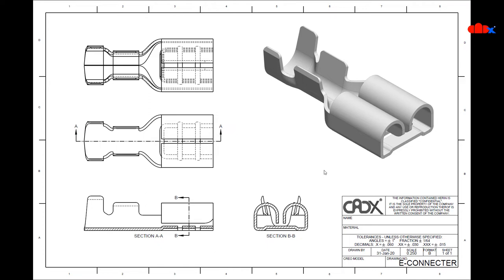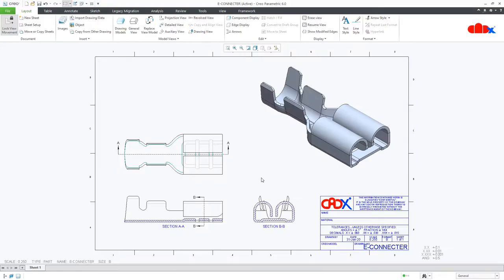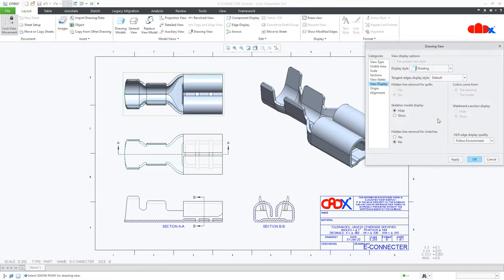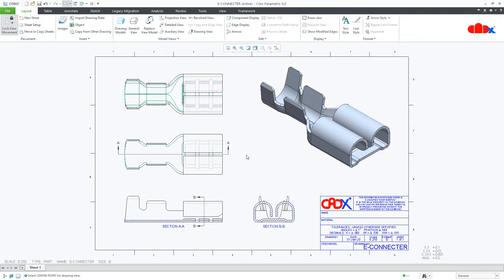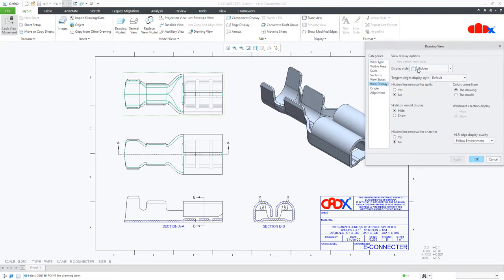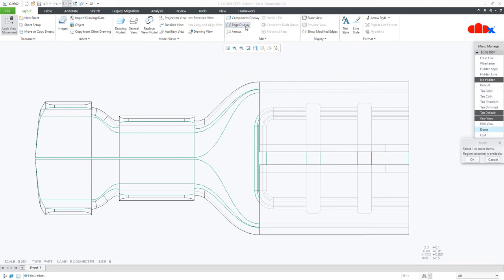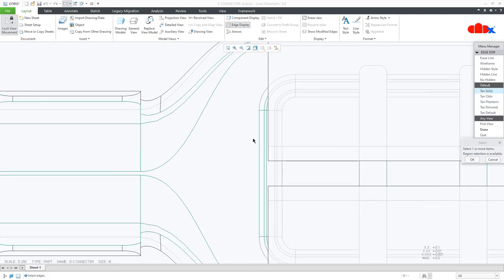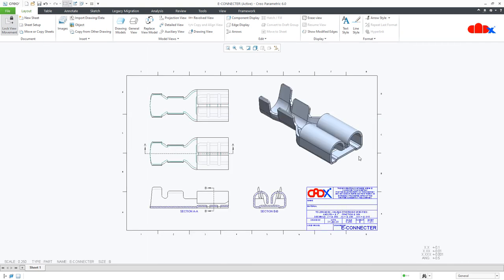View display and Edge display to clean the drawing views in Creo Parametric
Let's clean the drawing views using Edge diplay and View display in Creo Parametric